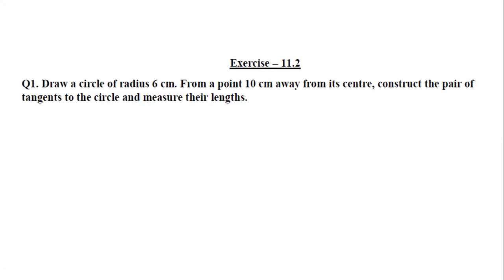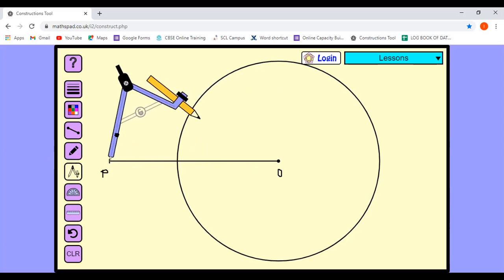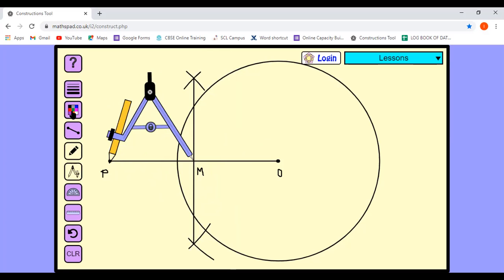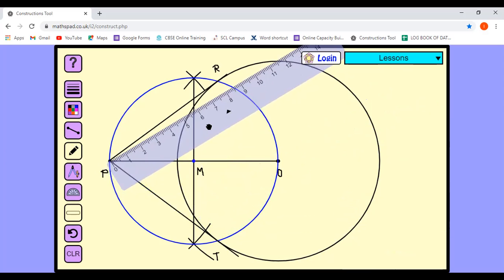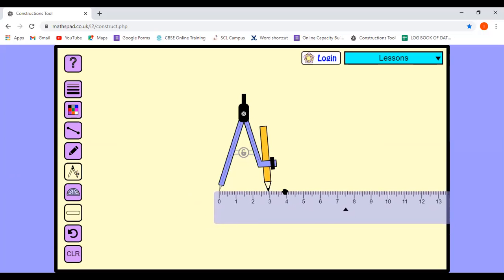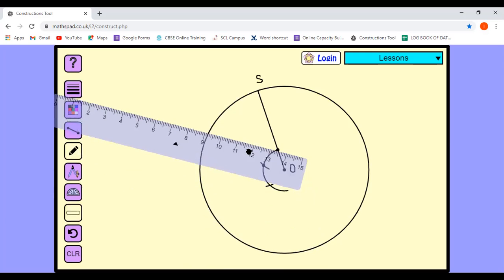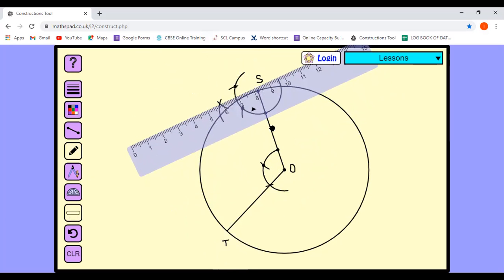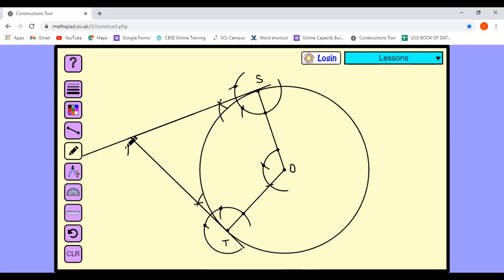Grade X Maths Ch 11 Construction Part 2